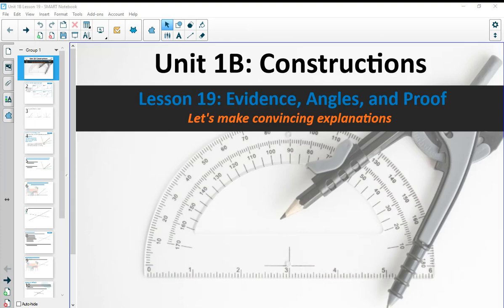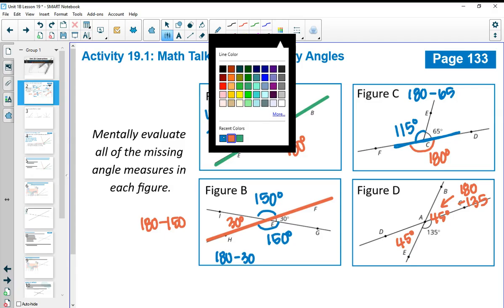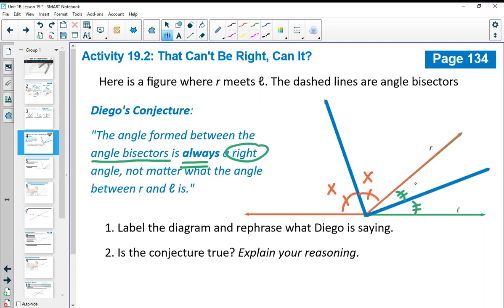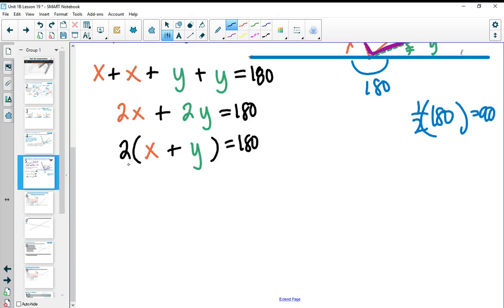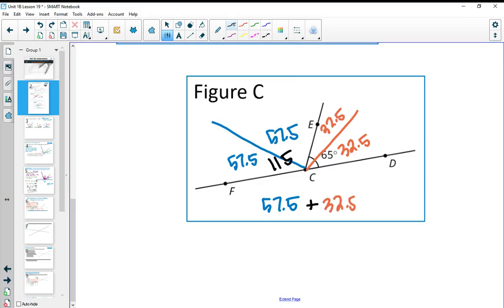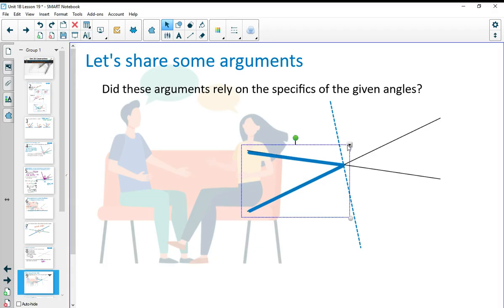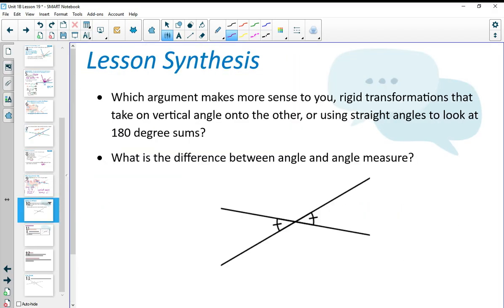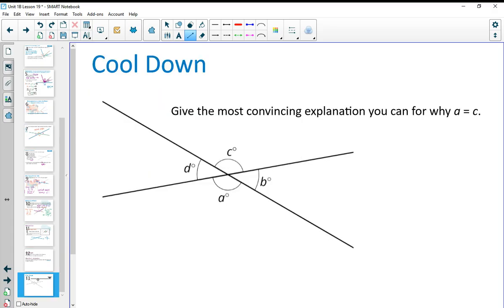Unit 1 Lesson 19 Video Lesson IM® GeometryTM authored by Illustrative Mathematics®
Unit Title: Constructions and Rigid Transformations
Lesson Title: Evidence, Angles, and Proof